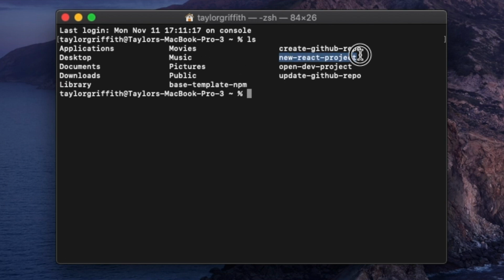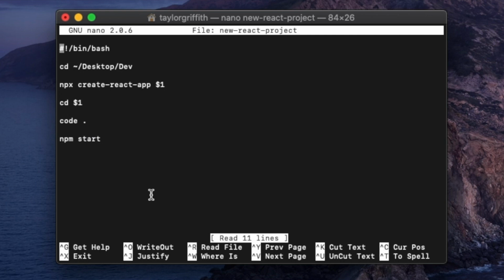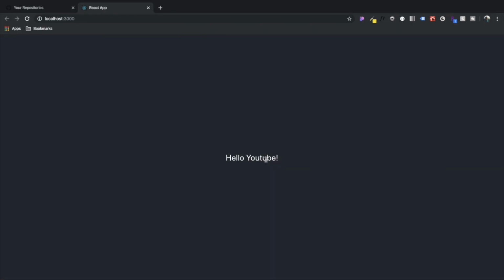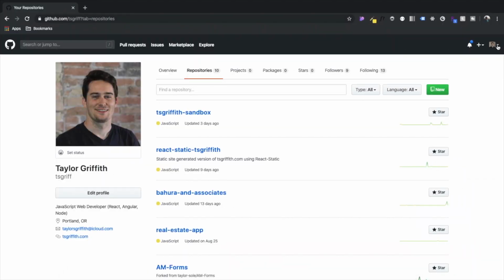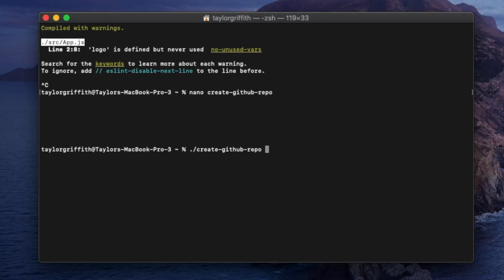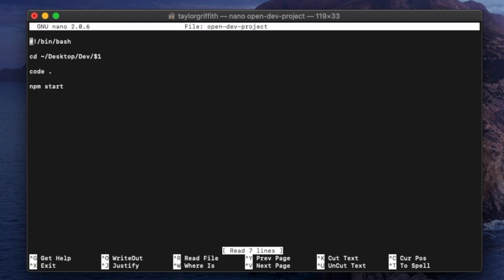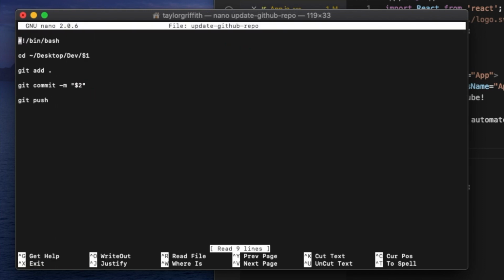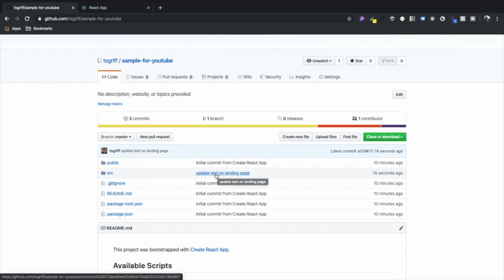Automating My Web Development Workflow Using Bash and GitHub's API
How I'm automating my web development workflow on OSX using Bash, Terminal, and GitHub's API.